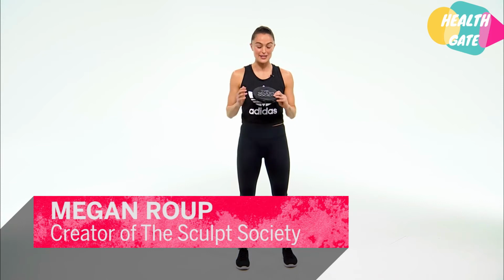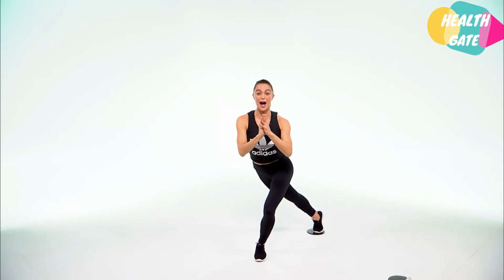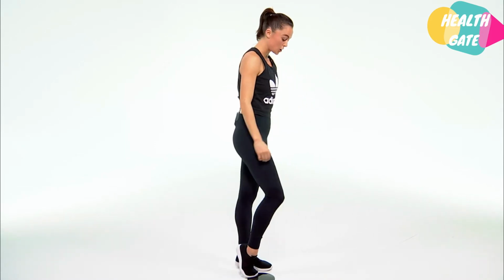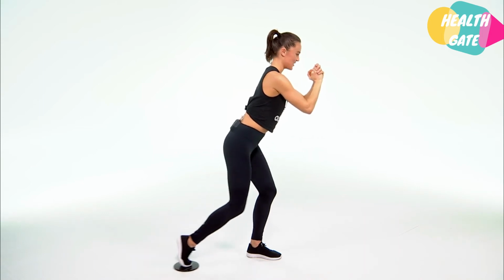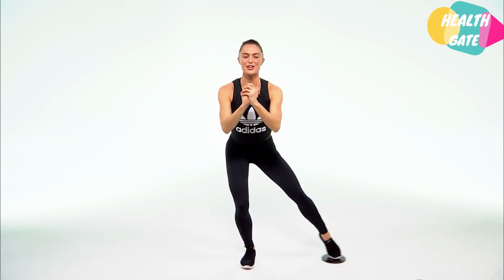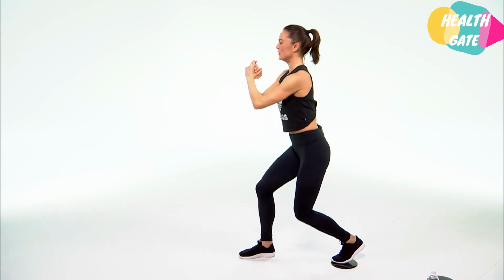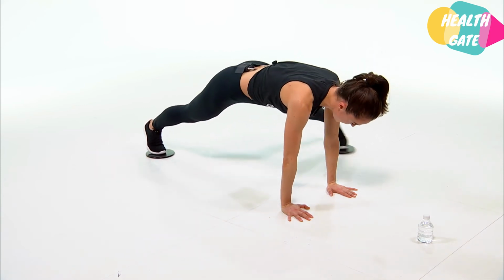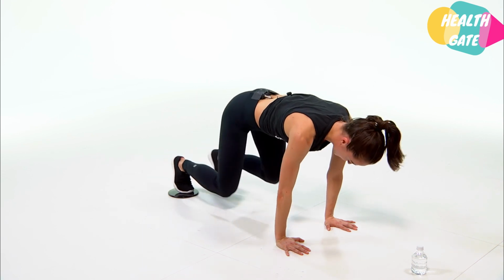The Secret to J Lo’s Incredible Abs, According to Her Trainer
The Secret to J.Lo’s Incredible Abs, According to Her Trainer Want abs like Jennifer Lopez? This simple at-home move can help you get them. Jennifer Lopez ab workout.

Jenny from the block has her abs on lock. And there isn’t a crop top or cutout dress that doesn’t know it.
One key to the 48-year-old entertainer’s chiseled middle: side-plank oblique crunches, says her trainer David Kirsch. "It’s perfect for when you need to focus on shaping and toning not only the obliques but the entire core," he says.

CHECK J.LO'S ROUTINE:
The 3 Hair Products Jennifer Lopez Relied on for Flawless Hair Throughout Her Super Bowl Performance. JLo super bowl performance hair

How to Do Side-Plank Oblique Crunches
Start in side plank, with legs extended and feet and hips stacked; rest the left forearm on floor under the shoulder. Place right hand lightly behind the head (A). Rotating torso, bring the right elbow in toward belly (B); return to start. Do 15 reps per side 3 times a week to start seeing toned abs in 2 weeks.